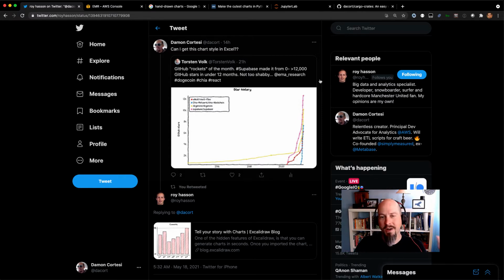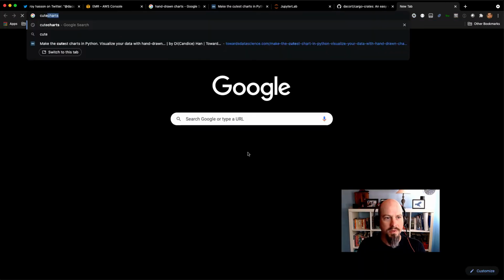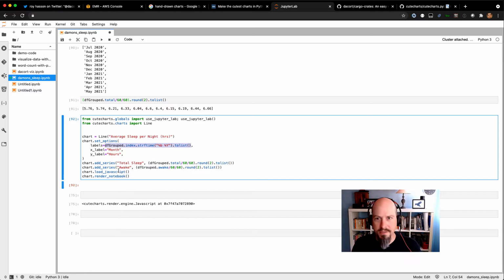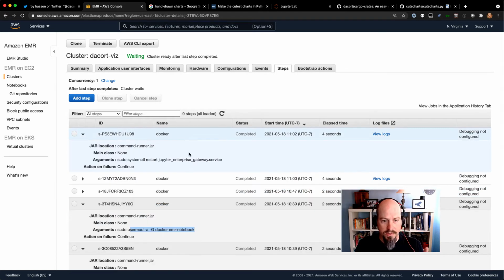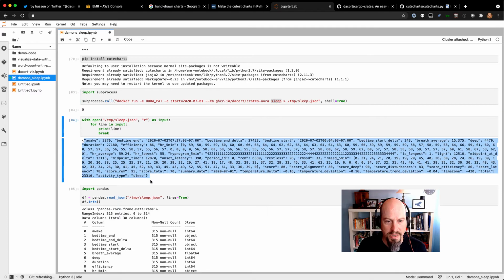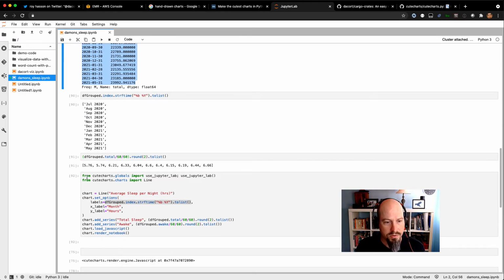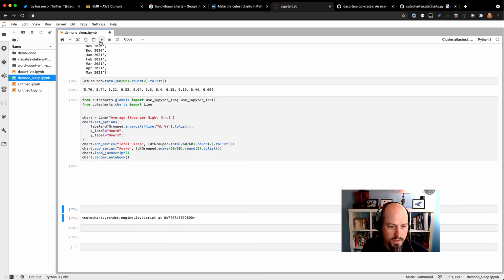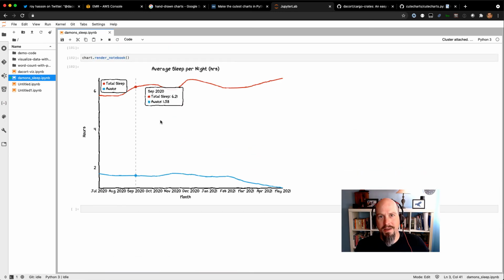dacort's Data Lab - Docker in EMR Studio